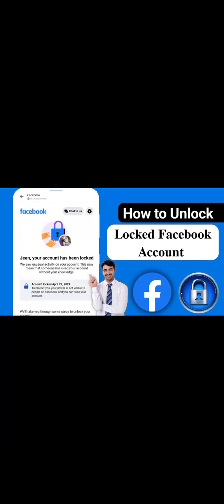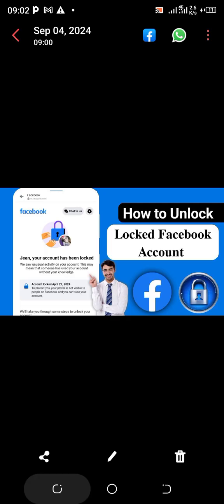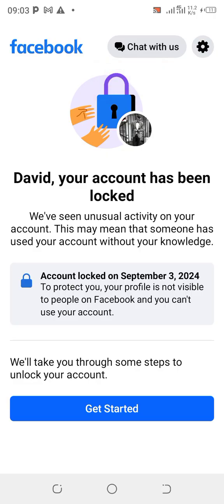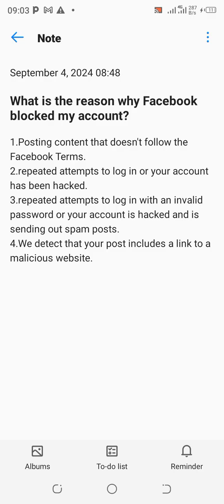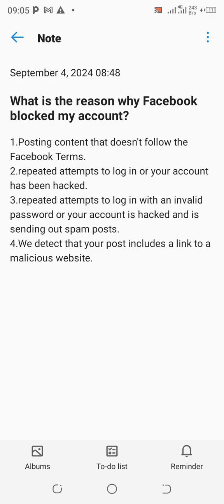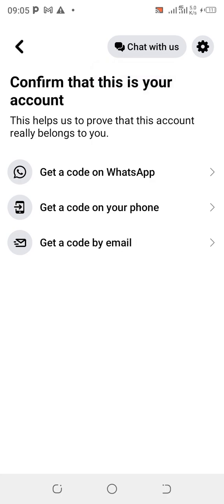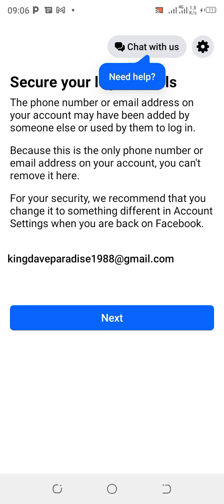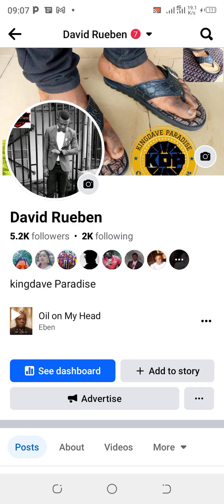Your Facebook Account Has Been Locked | How To Unlock Your Facebook locked account #